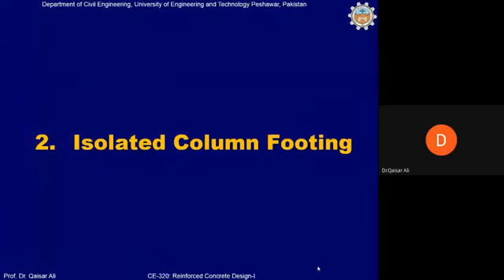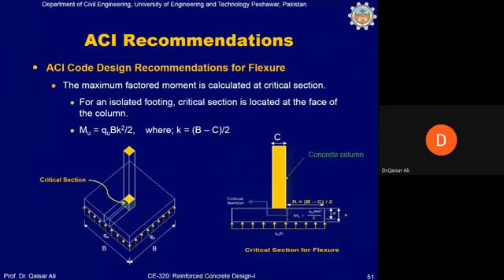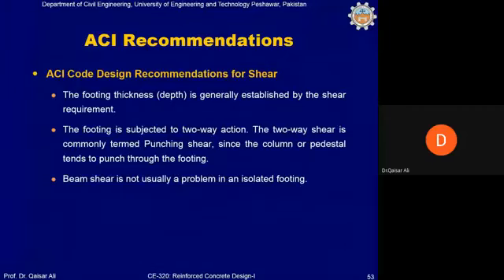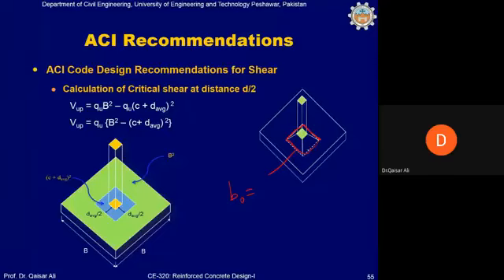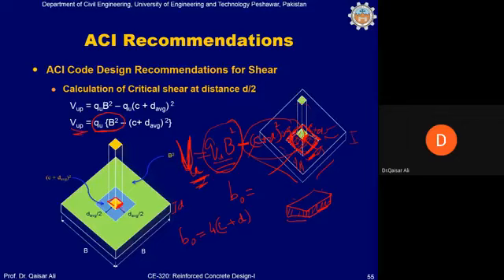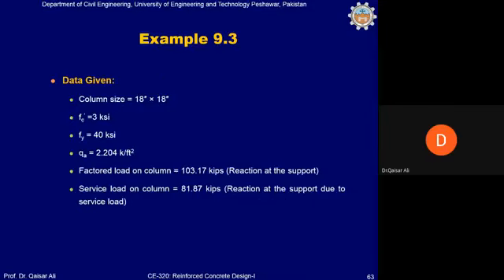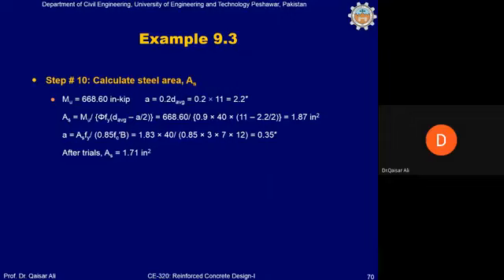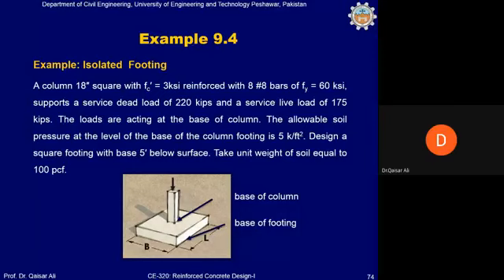Lecture 09 Part 2|Design of Wall and Column Footings |Dr Qaiser Ali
About this video:
Master the design of wall and column footings with this comprehensive tutorial. In this video, we cover key design principles for both isolated footings and combined footings, ensuring they are capable of safely transferring loads from walls and columns to the foundation. We’ll walk you through the design steps, including calculations for bearing capacity, settlement, and reinforcement as per codes like IS 3370 and ACI 318. Perfect for civil engineering students and professionals looking to design stable and efficient foundations for concrete structures."